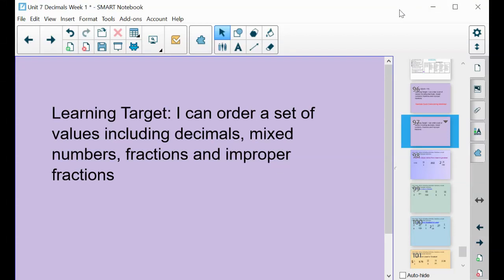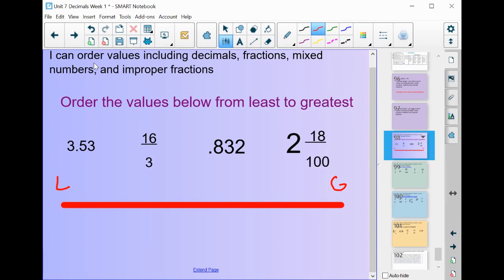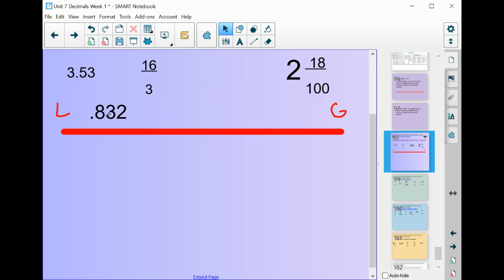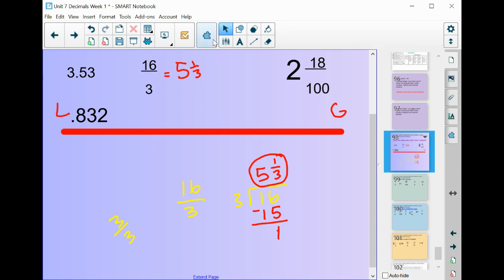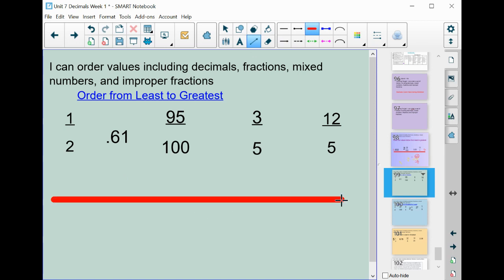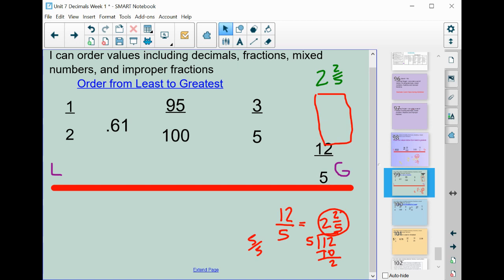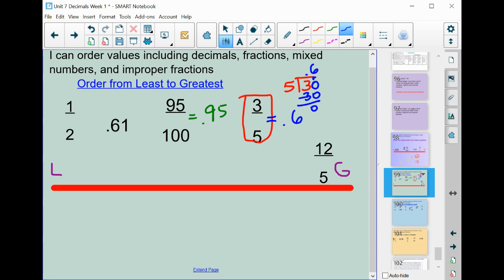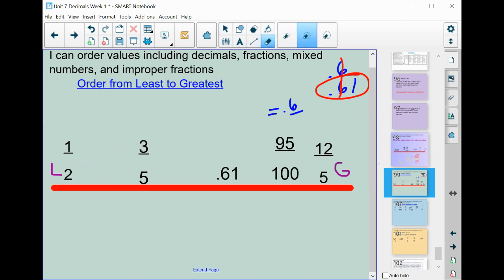Ordering Values Including Decimals, Fractions, Improper Fractions, and Mixed Numbers